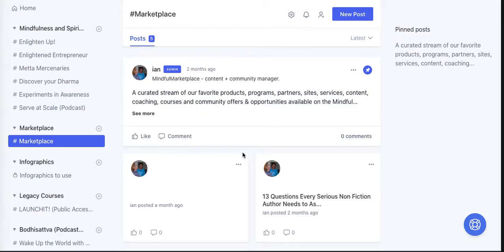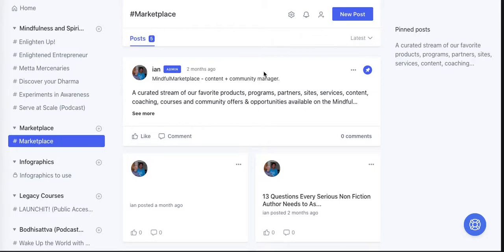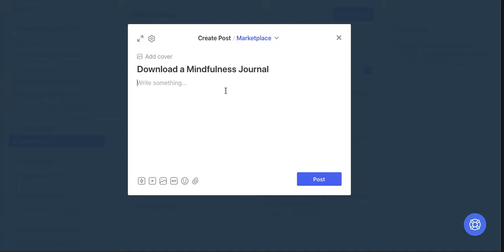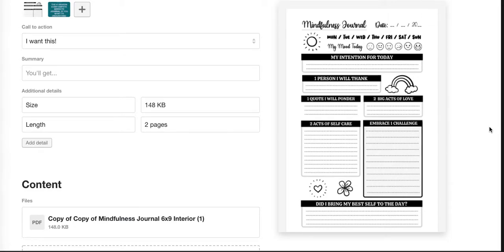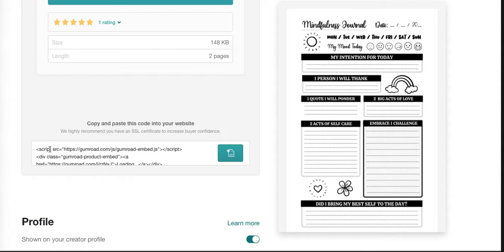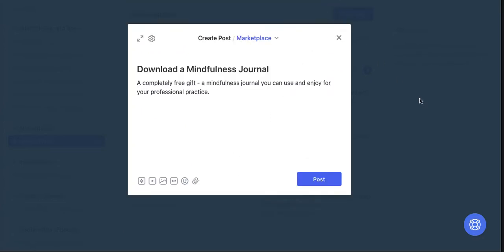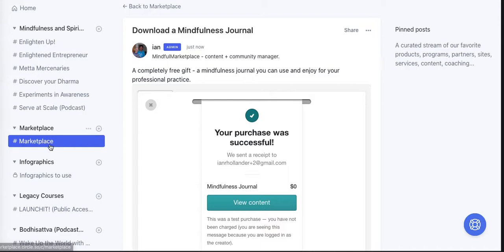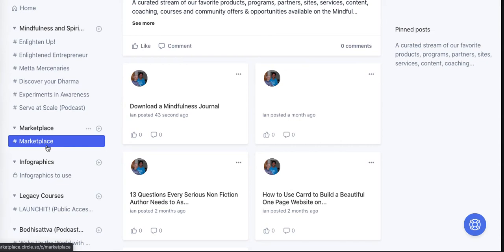Circle.So Review: Sell Products on Your Circle Community (Tutorial with Gumroad Products + Circle)